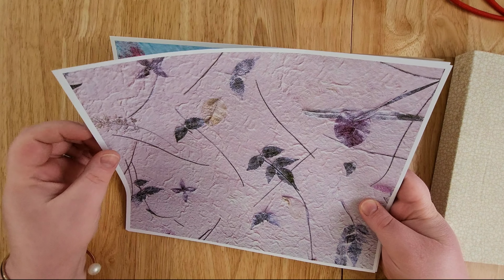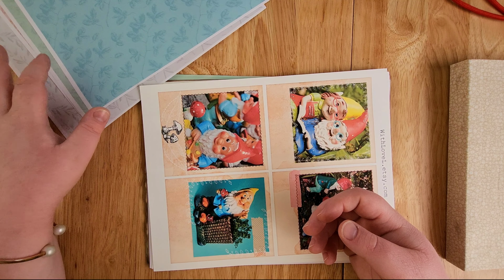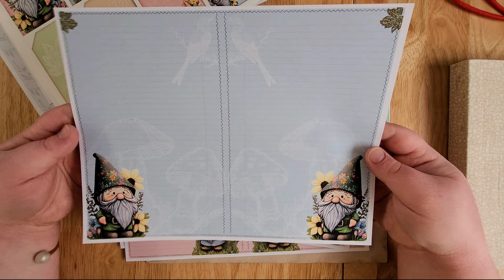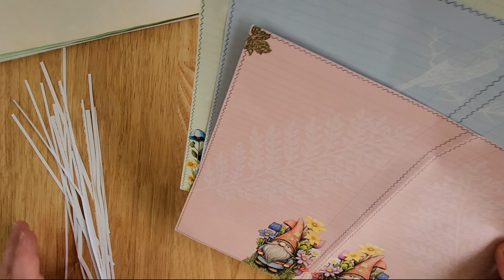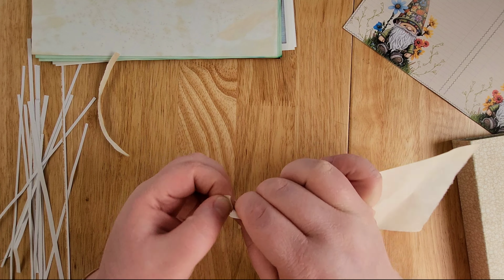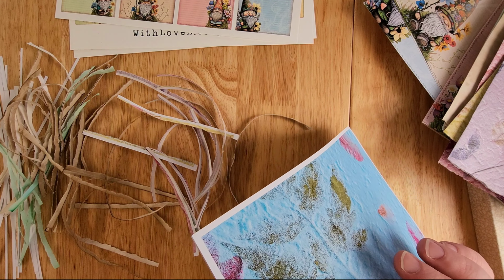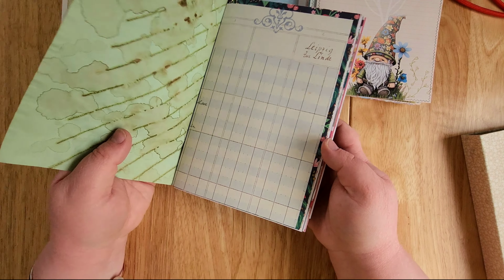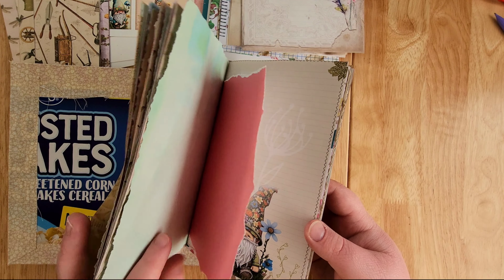Creating A Custom Gnome Nature Junk Journal ✨️ How I Put The Pages Together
Showing a bit of my process while creating a 1 signature junk journal. This was a gnome themed custom journal order.

All Digital Kits in this video are from - WithLoveL.Etsy.com

My Gnome Garden Journal Collection:

⭐️ Handmade Paper Backgrounds

⭐️ Mushroom House Postcards

⭐️ Gnome Writing Papers

⭐️ Gnome Tags

⭐️ Gnome Polaroids

⭐️ Simple Leaf Backgrounds

I hope this video can bring you some inspiration today!

With Love, L 🌷

Hey you, if you sign up with a new Temu account by using my link, I will get enough credits to get free items and you will get free items as well! I would appreciate it so much 💕